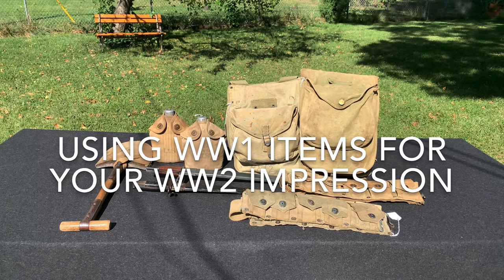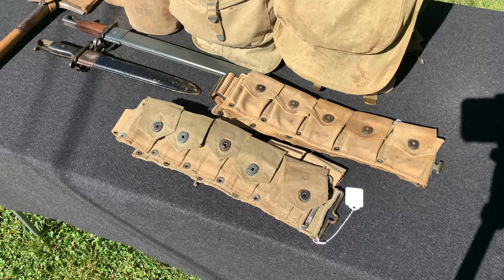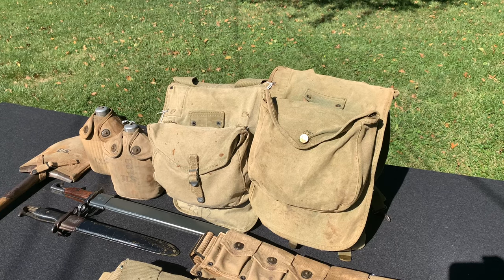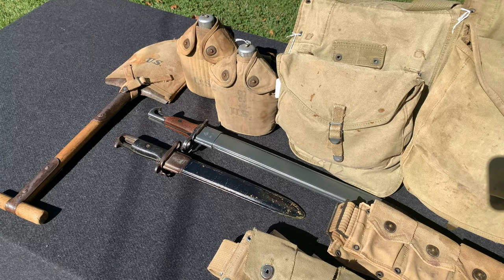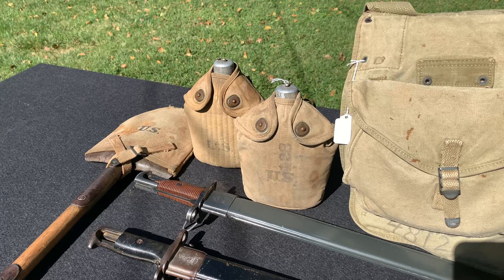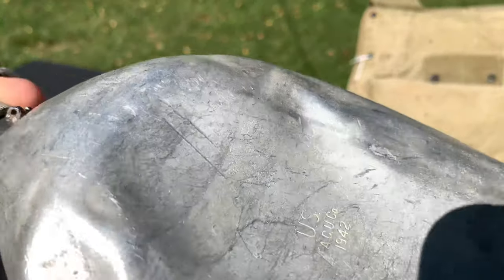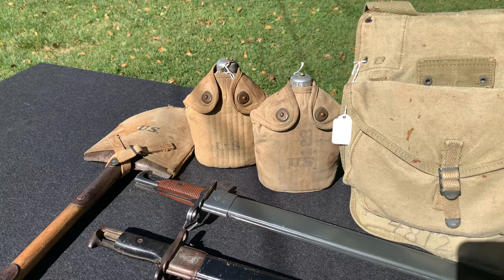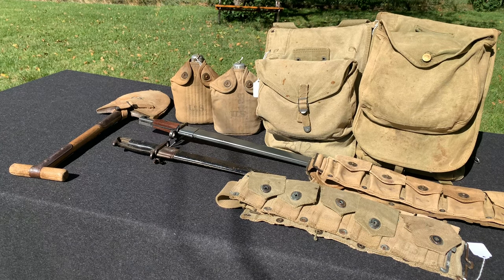Can You Use A WW1 US Item For A WW2 US Impression?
This video explains if you can use items that were produced during the first world for a World War 2 impression. The short answer is yes but only for some items. Again it is important to look at original photos for the impression you are going for.